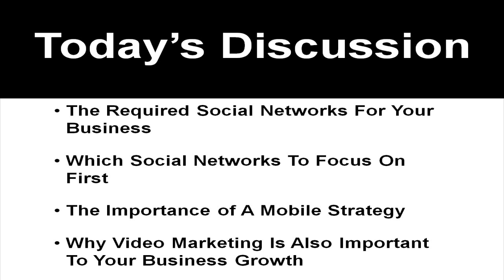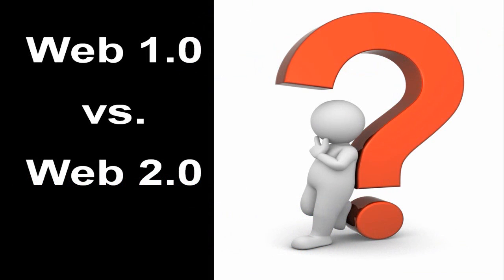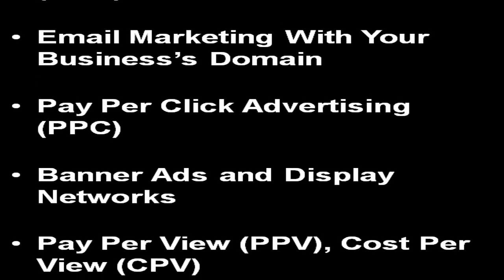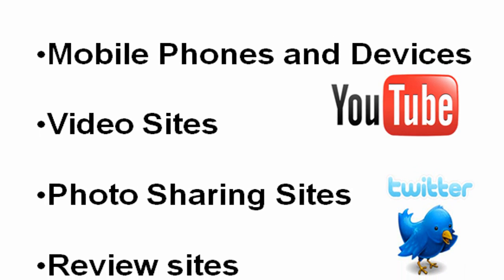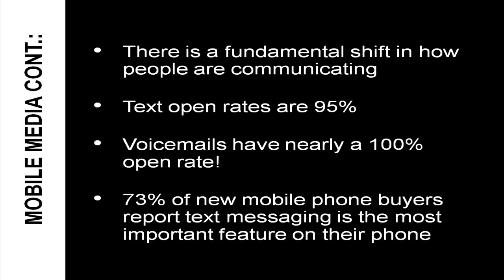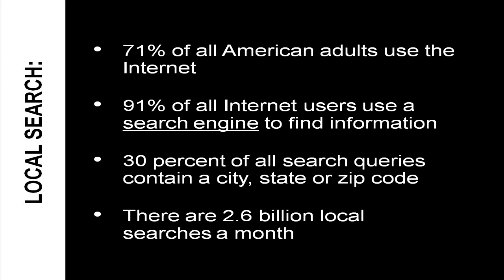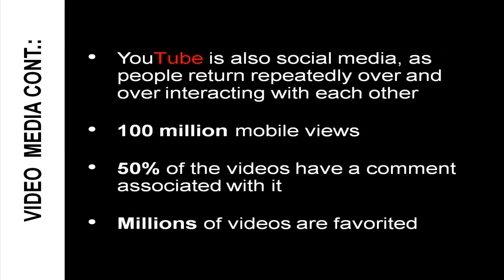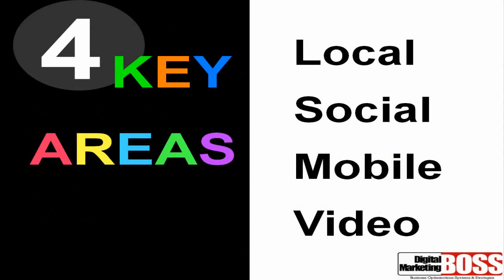Digital Marketing For Business: Learn The Essentials For Growing Your Business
Learn how you can implement the different components of digital marketing like mobile marketing, local search marketing, video marketing and social media marketing to grow your business. Big or small each business needs these essential marketing components to survive and thrive.